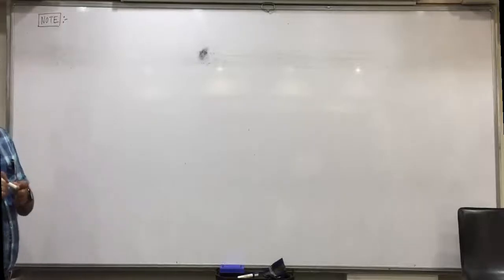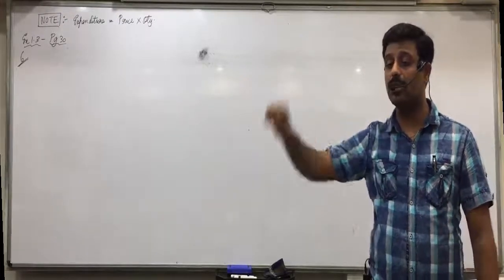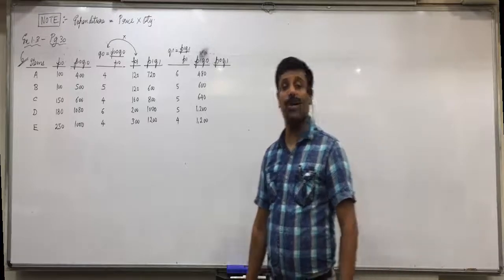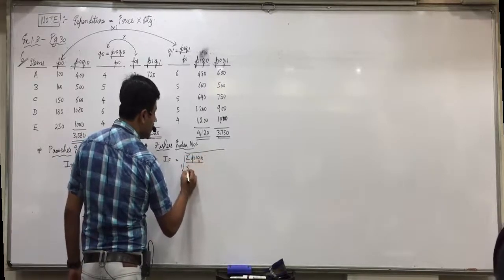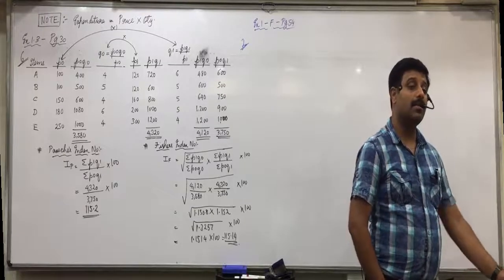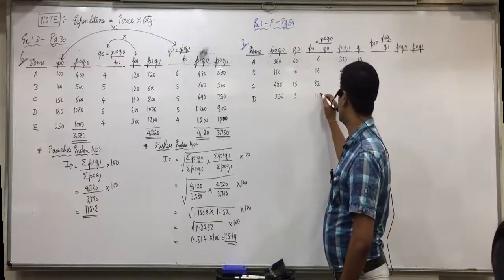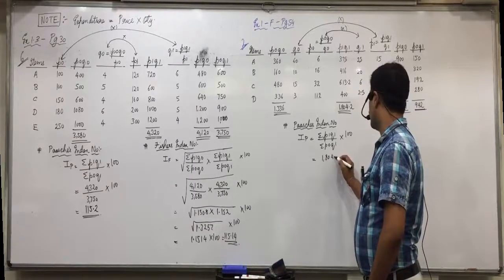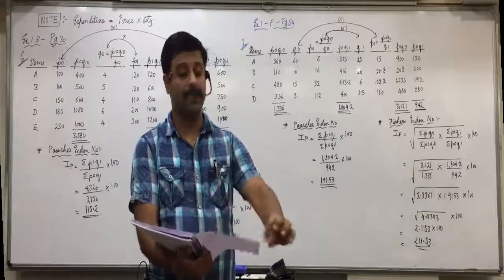Index Numbers Lecture 6 Expenditure Based Questions. Ex.1.3.Q.6 Ex.1.Sec.F.Q.2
GHSEB
INDEX NUMBERS
EXPENDITURE BASED QUESTIONS
EXERCISE 1.3 Q.6
EXERCISE 1. SECTION F. Q.2